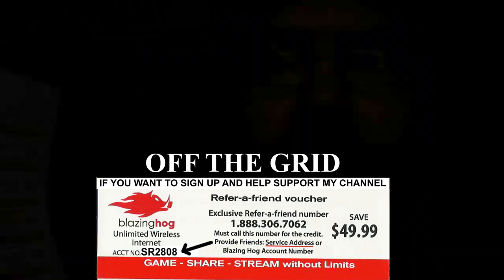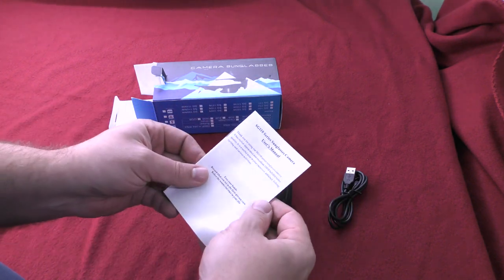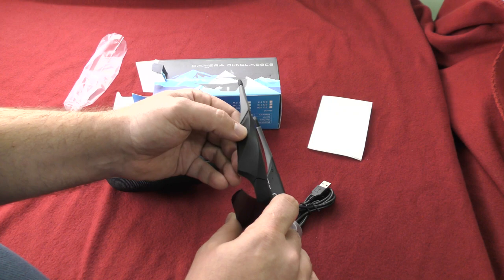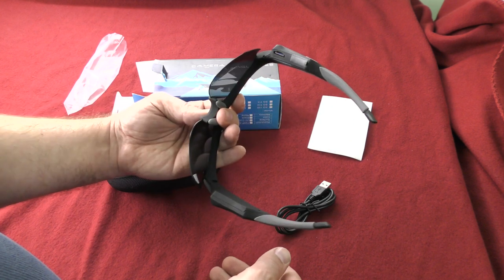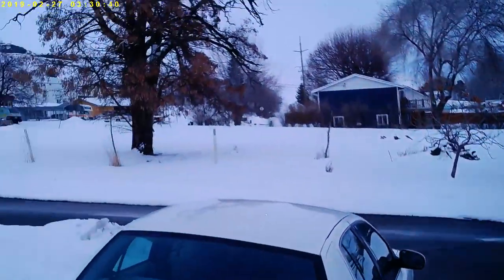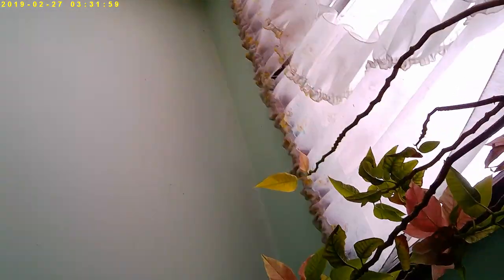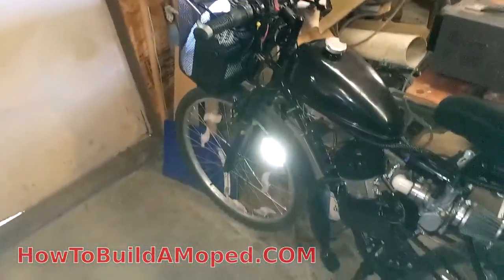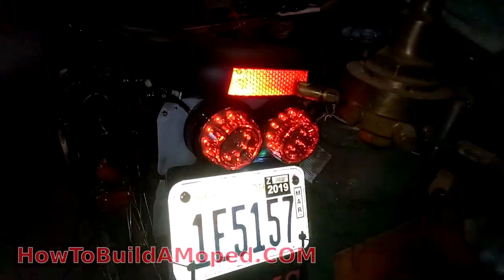Sunglasses Camera 1080P Miota Mini Video Sunglasses with Camera Anti Glare Camera Glasses UV Protect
It is compatible with TS9 Mimo Antennas.
3 Get Protection In Court After You Defend Yourself and Others